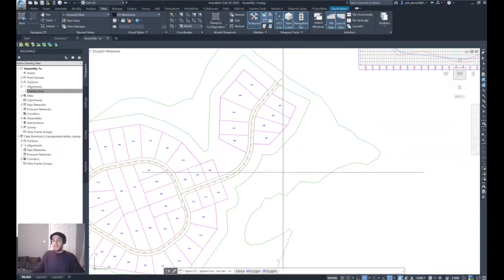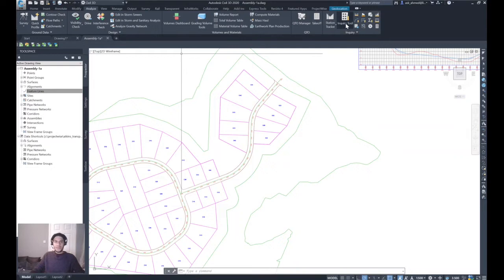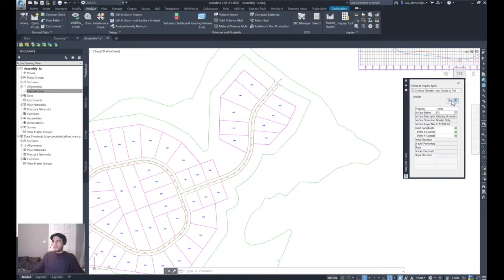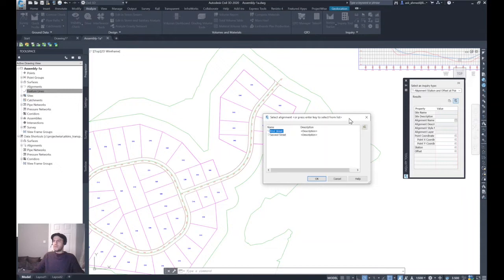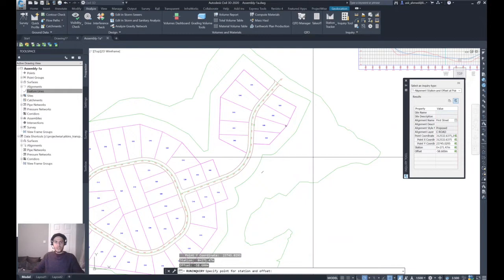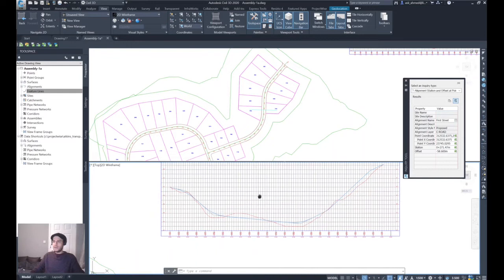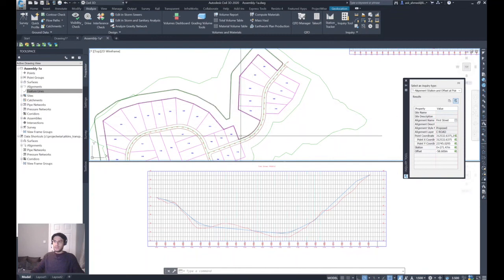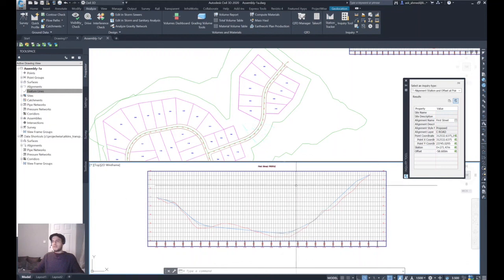Civil 3D Inquiry Tool, Two Viewports, Station Tracker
This short tutorial shows how to inquire information in Civil 3D. It also shows the use of the inquiry tool in Civil 3D.